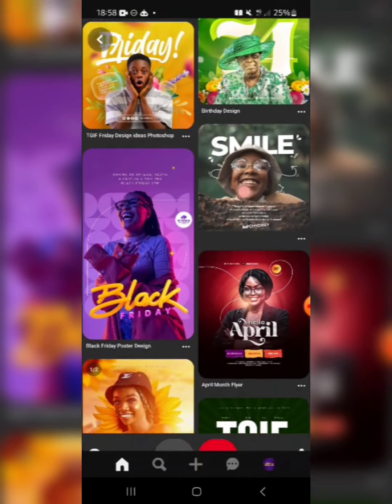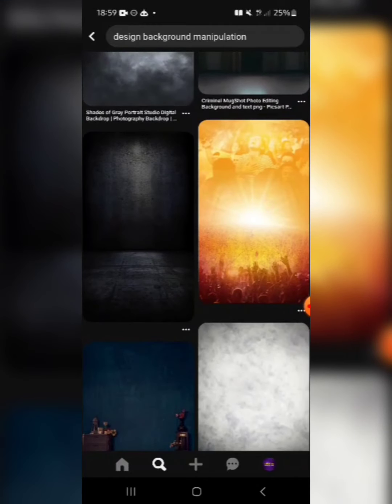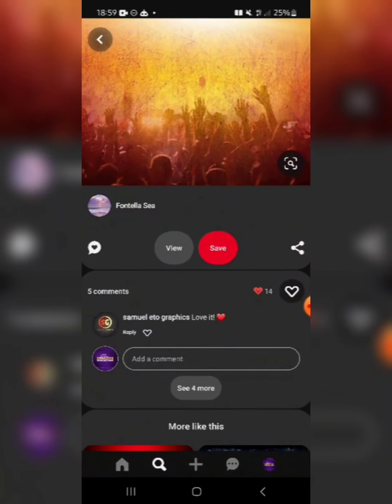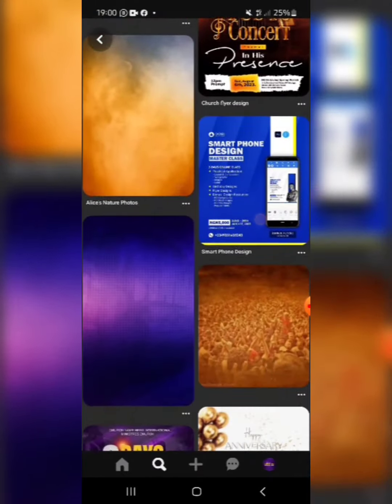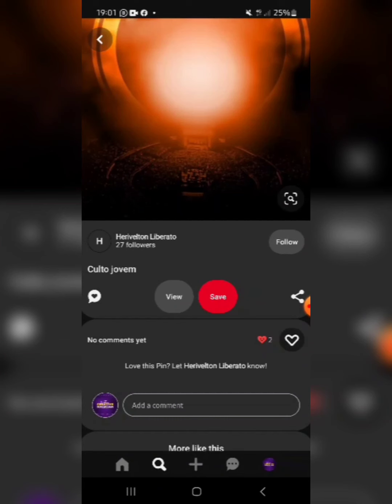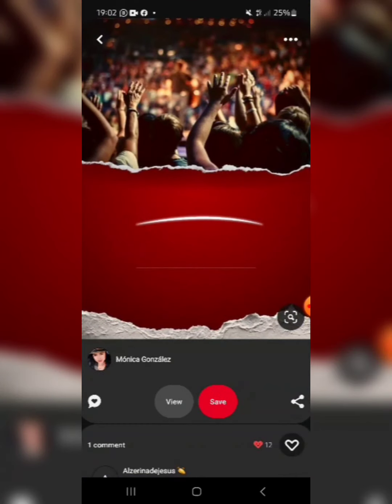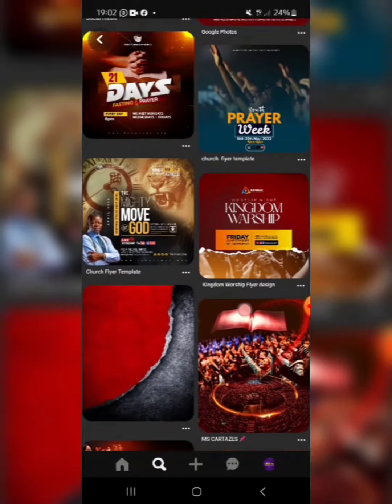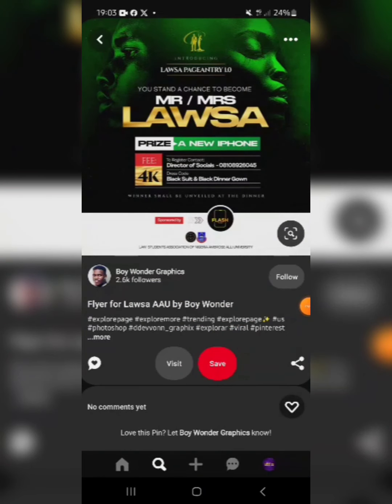Every designer needs to see this background manipulation HACK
In this video, you'll learn how pinterest can help you in background manipulation irrespective of the tool you use to design.

Get colour palette, font(s) used, and many more relevant resources for FREE here: